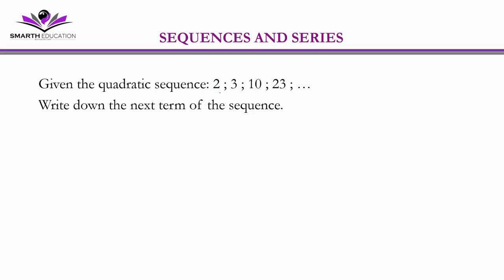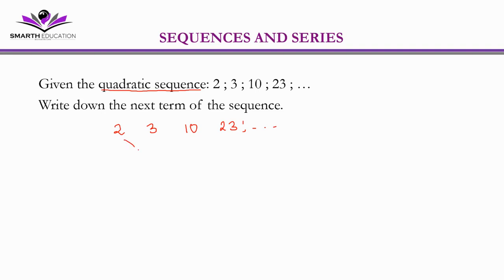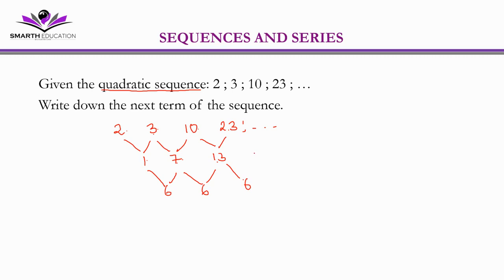QUADRATIC SEQUENCES EXTENDING PART 2 Q 1 1 1